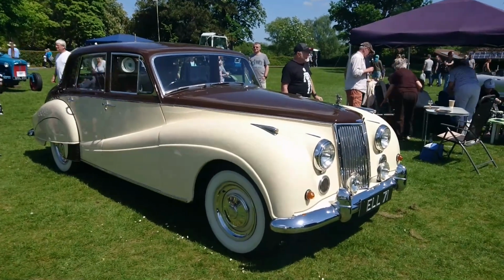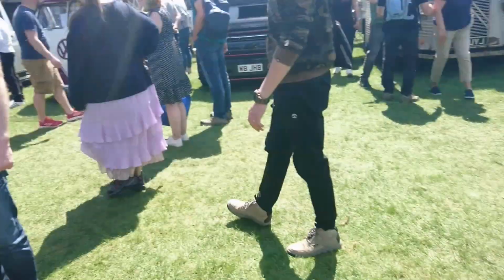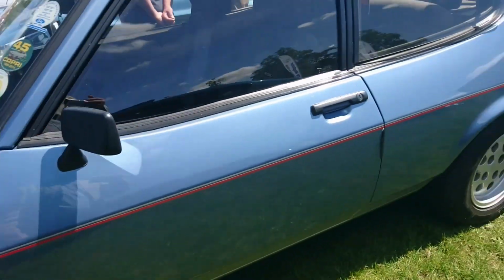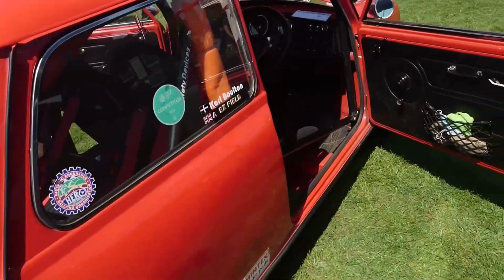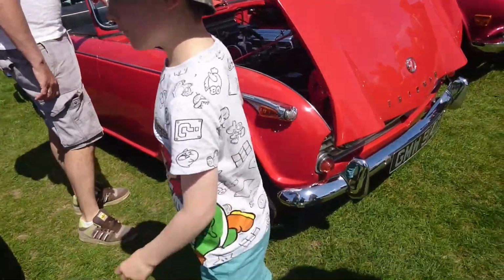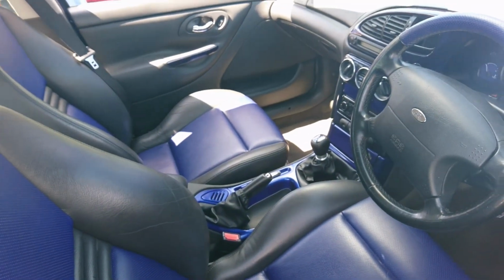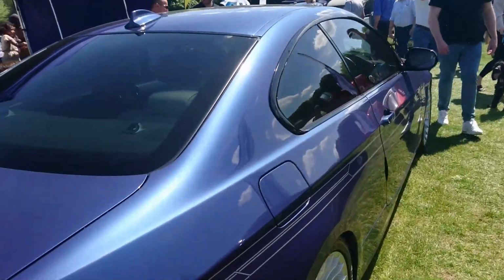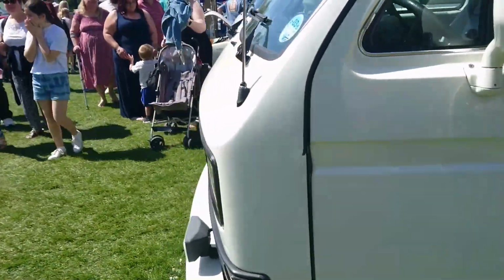A Slightly Shambolic Shuffle Around the 2022 Basingstoke Festival of Transport: Part One of Six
Apologies for all the wind noise, poor quality filming and terrible editing! And all the incorrect information... Watch at your own risk of boredom and possible loss of sanity.

The Slightly Shambolic Shuffles are back! This time we are at the 2022 Basingstoke Festival of Transport in Hampshire. In this first part, we discover many Capris, a rather nice selection of Armstrong-Siddeleys, a tasty Talbot Sunbeam Lotus, the first of many Triumph Stags and some brightly coloured TVRs and experience very little of any importance at all. Nothing untoward, then!